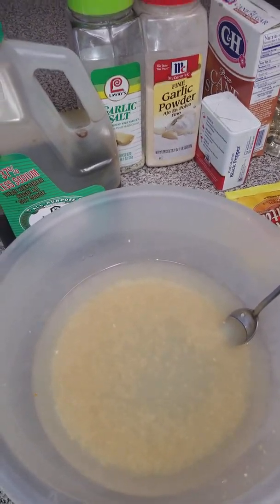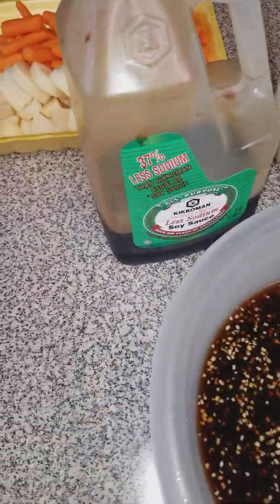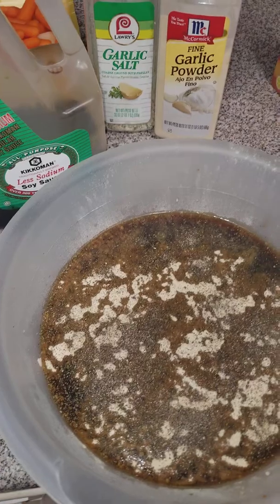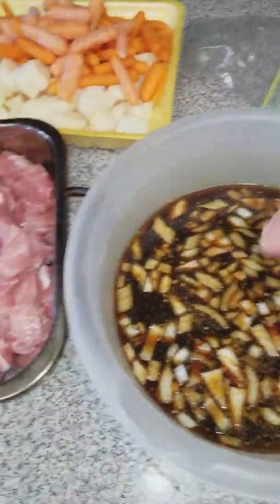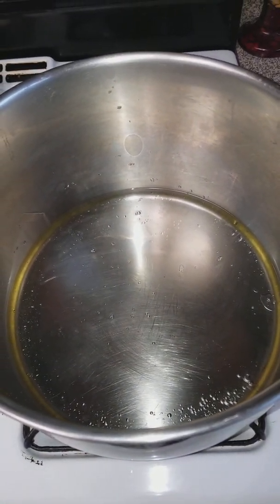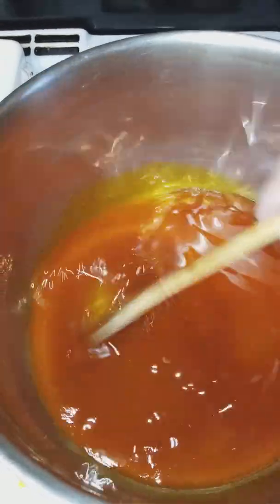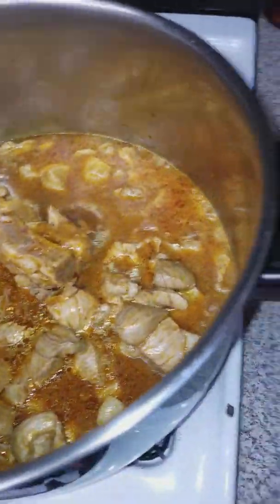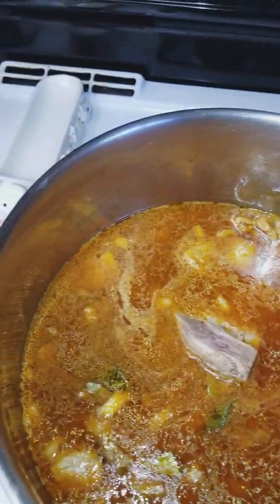PINOYMASTERCHEF MASTERCHEF PORKACHUETEADOBO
MYFLAVORSMYSPICES Sorry I mentioned white wine instead of white vinegar in the beginning of the video.